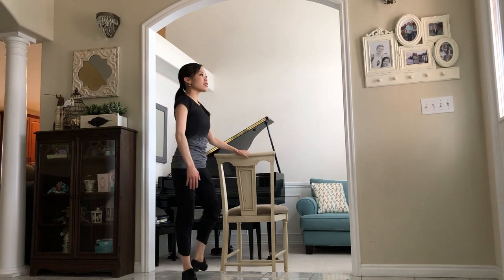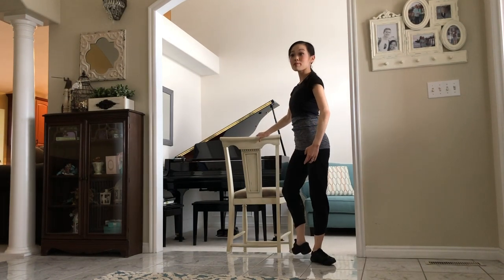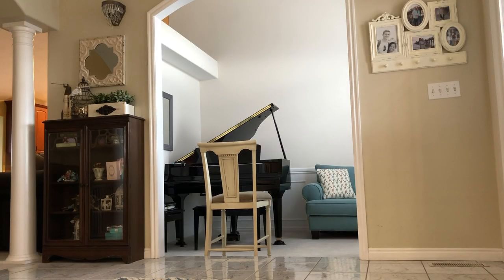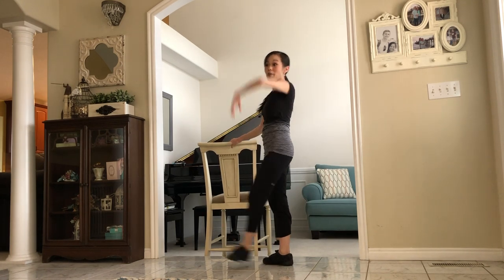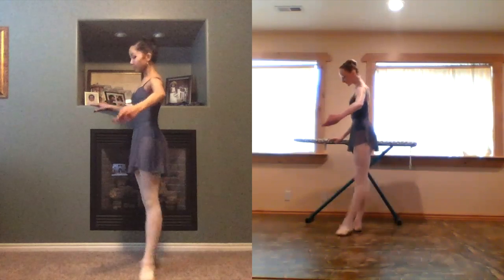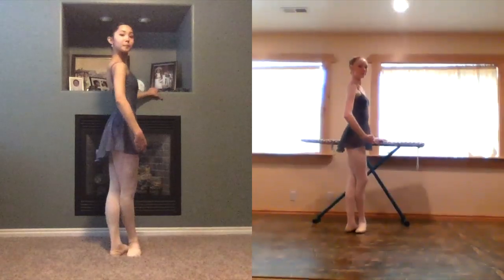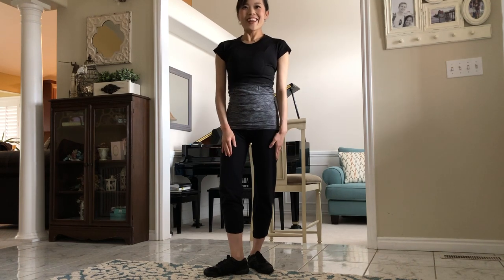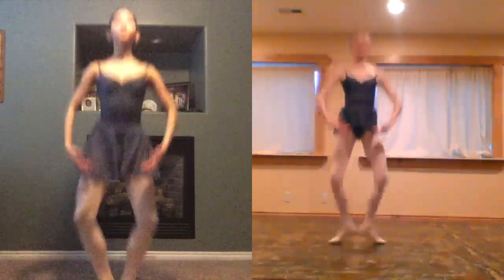YAGP Presents Classical Ballet Class with Misa Oga Hansen, MOGA Conservatory of Dance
YAGP Education Presents: "Classical Ballet Class" with Misa Oga Hansen- Artistic Director of MOGA Conservatory of Dance

Photo: Lexi McCloud, 1st Place winner